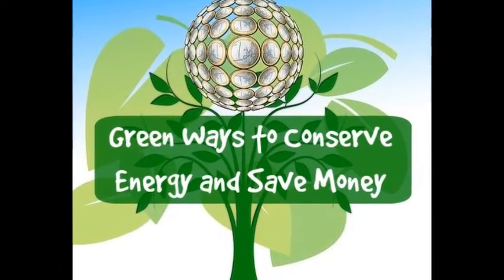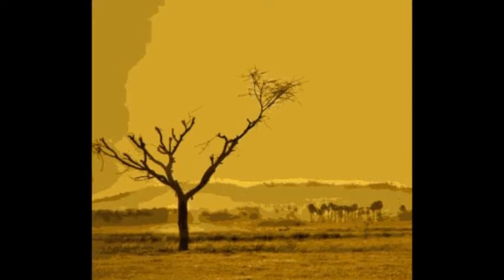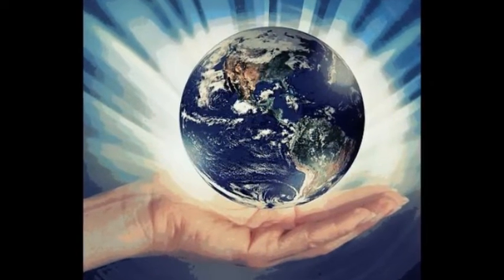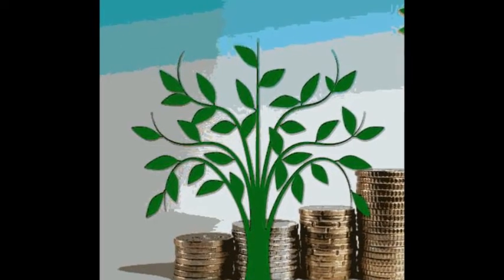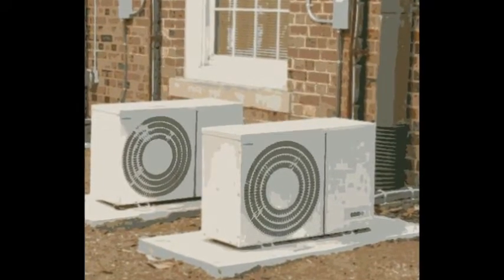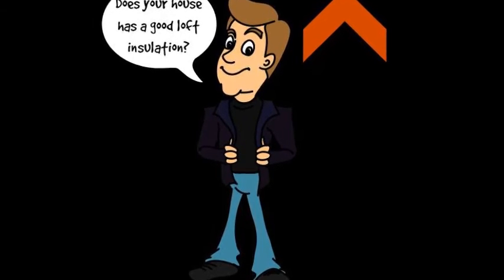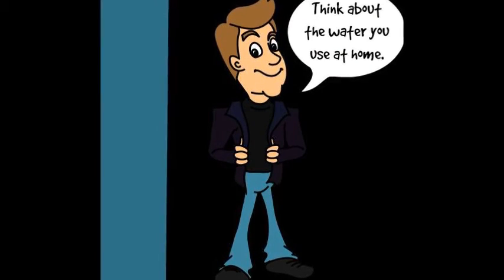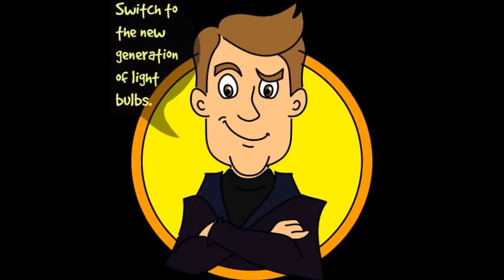Green Ways to Conserve Energy and Save Money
Green ways to conserve energy and save money. Want to get off-the-grid but don´t know how to do? a practical guide for understanding and installation (on Amazon).

Make your home energy efficient.

Everywhere you look these days it seems that the main message is, going green and saving money! This is an appealing message for most people, as we are constantly warned of the dire consequences of global warming and climate change. People want to do their bit to help save planet earth and stop careless wasting energy. If there are ways to save money at the same time, then it just obviously makes sense all round.

Conserving energy is possible just about anywhere. If you want to conserve energy your home is probably the most obvious place to start, but you can also save gas and do wonders with your car, in the office at work, out shopping, traveling on vacation, and much more. The opportunities are almost endless. A green lifestyle does not have to be more expensive.

Best way to save money is with energy efficient homes?
Your home probably leaks heat out during the winter and leaks heat in during the summer. For this reason most of us have winter heaters and summer air conditioning units. This should be the first place you investigate for conservation of energy. Are all your windows tight? Are the door seals tight too? This is where heat can leak out and make your electricity bills soar.

If your house does not have good loft insulation, heat will pour out in winter and pour in during the summer. Your walls can have their cavities filled with insulating foam as well. How to conserve energy? Well, insulation is one of the best ways for energy savings.
Ways to conserve water?

Think about the water you use at home. Water saving tips: look for leaks first. Leaking faucets, even just the occasional drip, accounts for a lot of money wasted over time. You could waste as much as 140 gallons in a week!

More ways to save energy with energy efficient devices.
Edison was a genius, but his invention has been superseded by a new generation of energy saving light bulbs. The energy consumption of these lamps is 25 % of the power that a traditional one uses. They also last 10 times longer. How to save electricity? Replace all your traditional lights for LED energy efficient light bulbs and instantly lower your electric bill!

Credits
Audio: made with free online text to speech converter